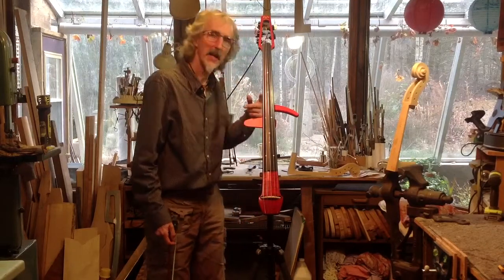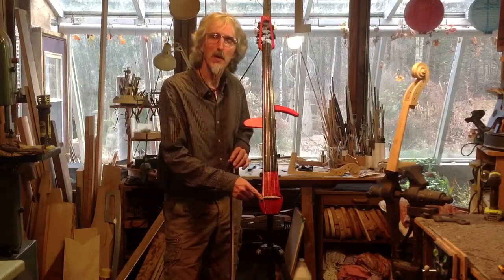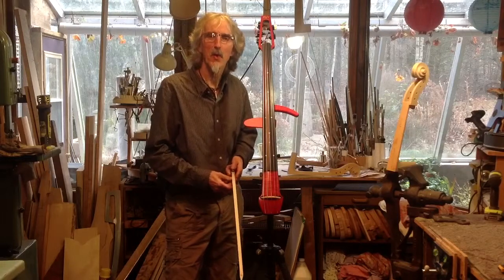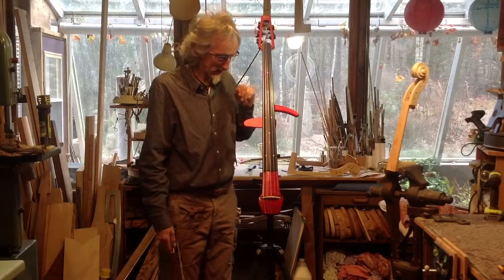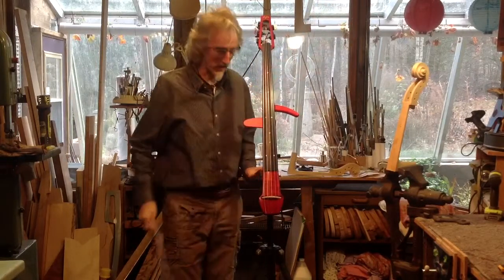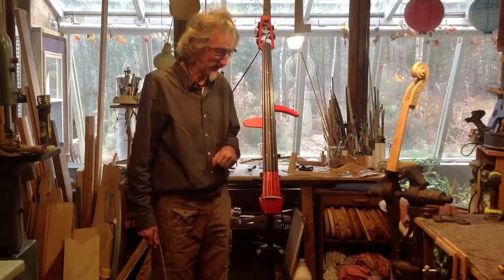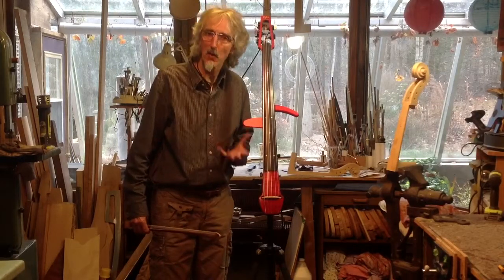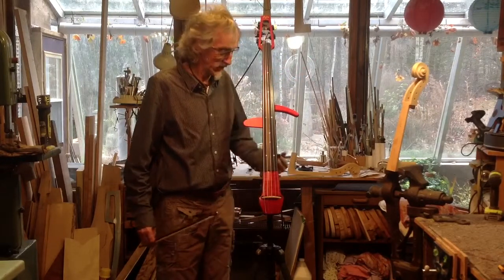Vector Cellette Electric Cello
A short video demonstrating the many features of the Vector Cellette, a compact electric cello that is perfect for performance, silent practice and travel.